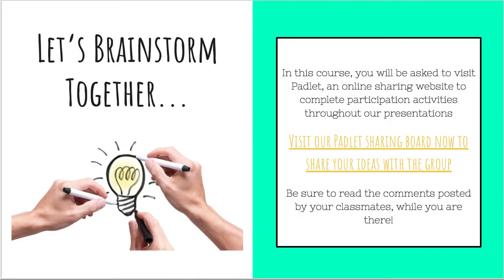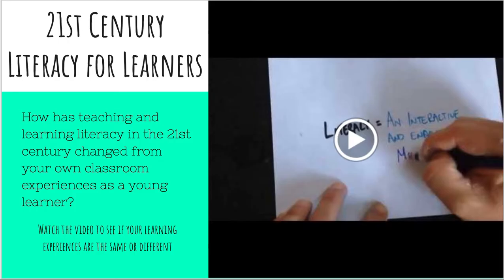Directions: Essential Teachers